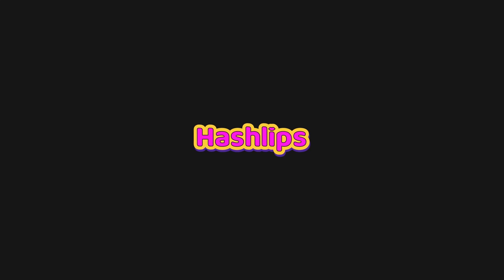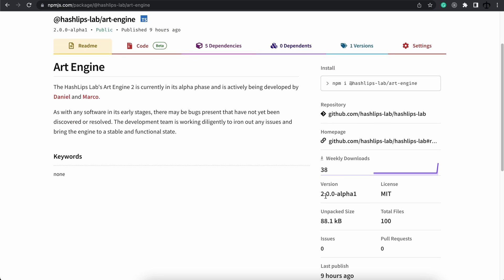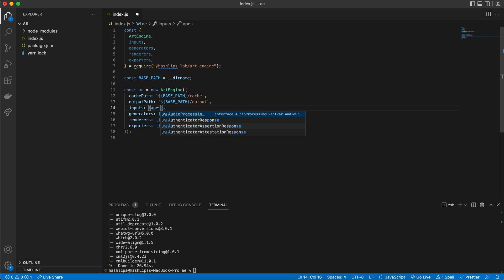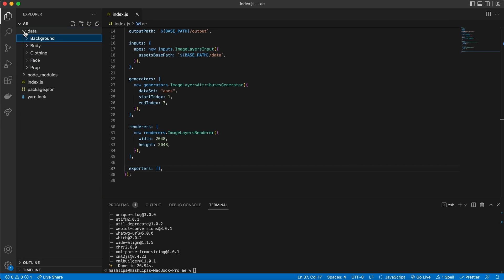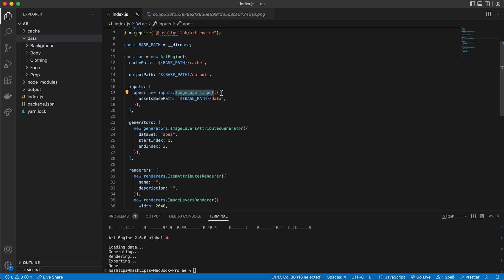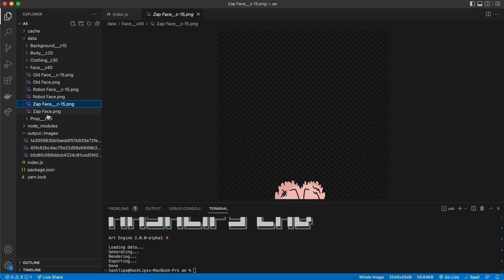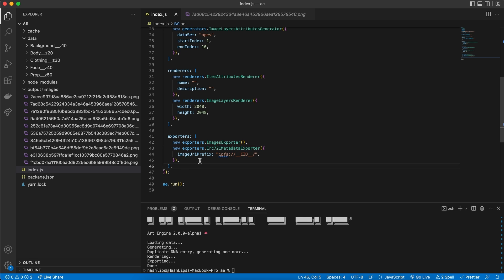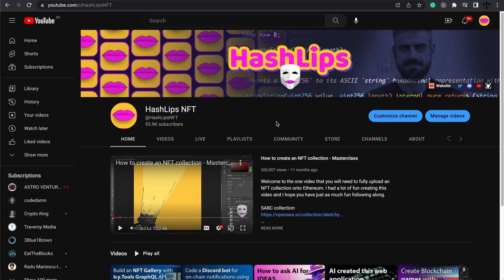The new NFT Art Engine 2.0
This video forms part of the new HashLips Lab Art Engine 2.0 series where I will explore how we can make use of the Art Engine 2.0. In this video, I will go over the details on how the Art Engine 2.0 works. Keep in mind the engine is currently in the alpha stage.